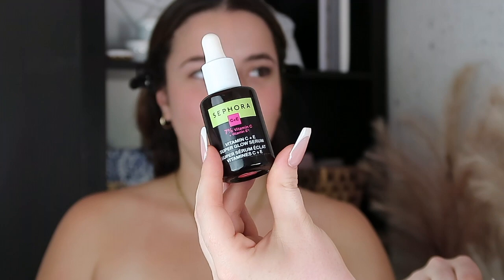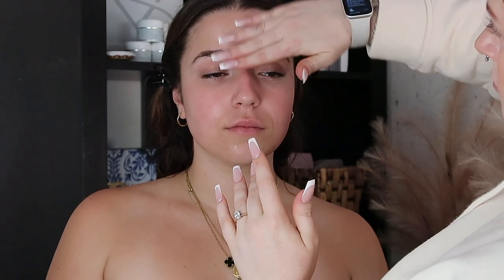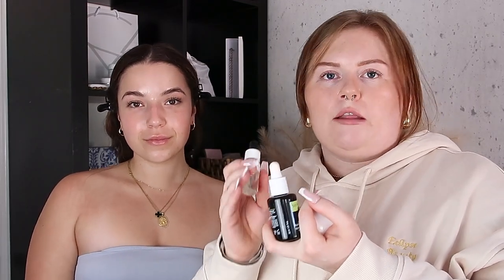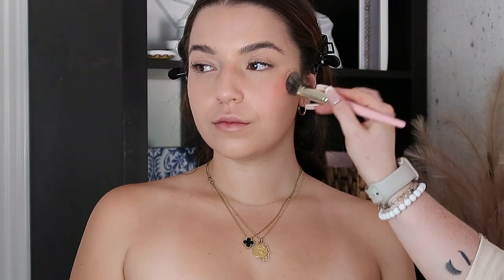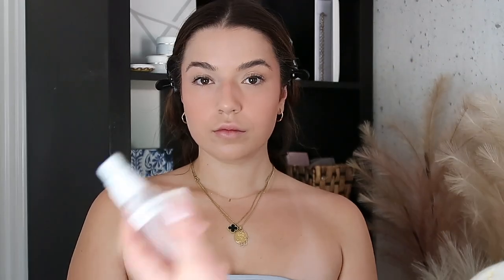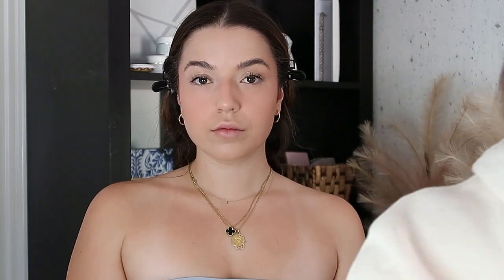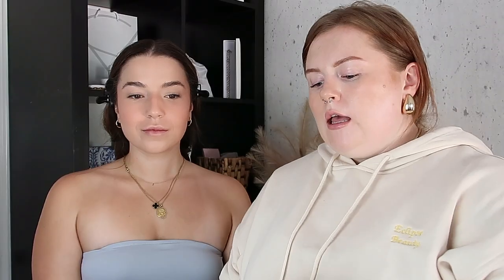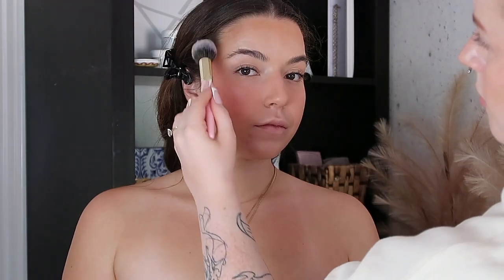The Perfect Base! - Eclipse Beauty Studio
Wanna get that perfect base! 😍
Using all of our favourite products

Sephora C+E face serum
Mariella Skin AC+E serum
Mariella Skin hydrating face cream

Primer:
Napoleon Auto Pilot Pre-Foundation Primer - GOLD

BASEEE:
Foundation - Sheer glow NARS and Radiant glow
Cheeks: Fenty Bronzer in "Island Ting"
Rare beauty liquid blush combo "Hope" and "joy"
Powder - Napoleon + Givenchy No3 powder
Mac Skin perfecting highlighter